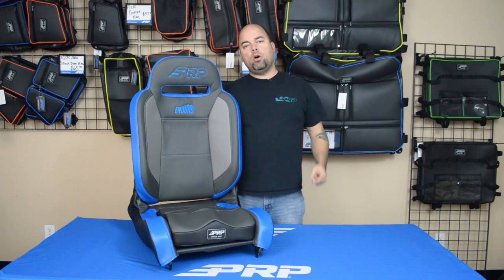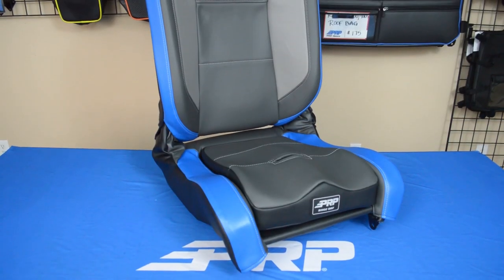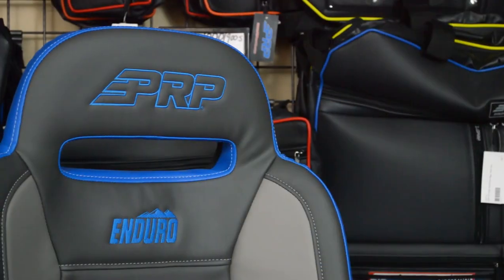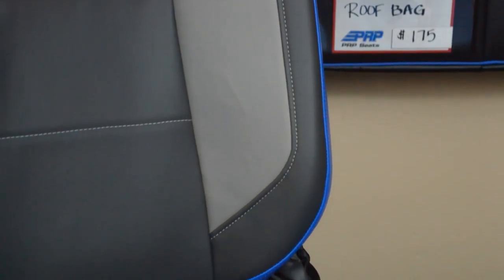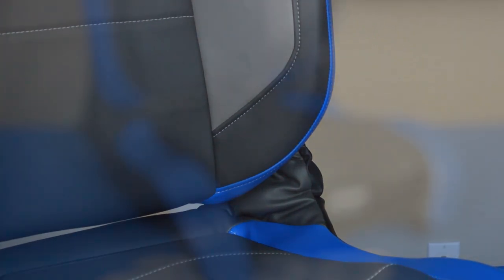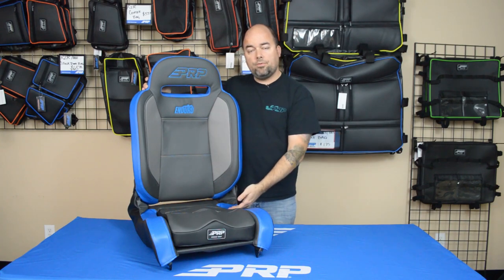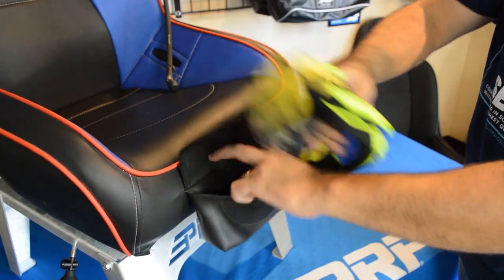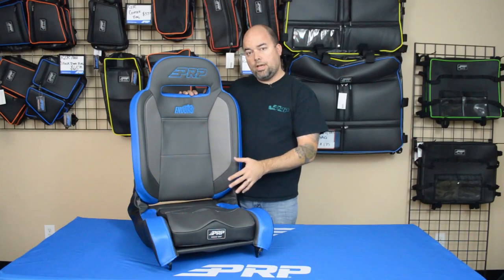PRP Enduro Elite Recliner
The Enduro Elite is our newest Reclining Suspension Seat, now with Elite Series styling. Made to replace your stock Jeep or truck seats the Enduro supplies additional comfort for taking that daily driver off-roading. Included is a removable, injection molded seat cushion for better leg support and longer comfort. The Enduro Elite reclines completely and inclines enough to allow access to the rear seats.